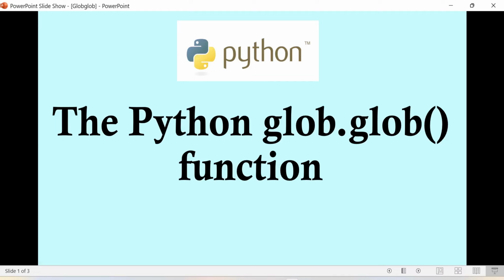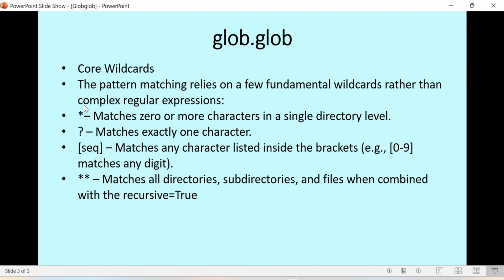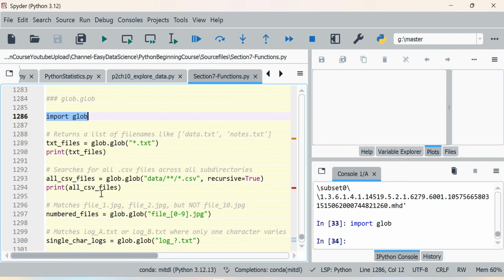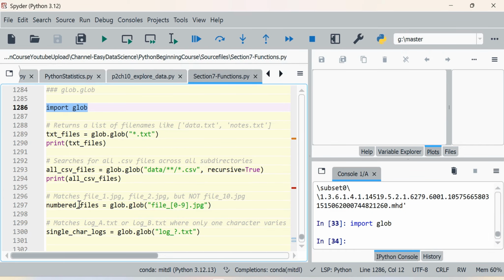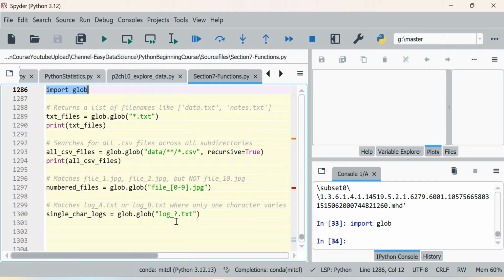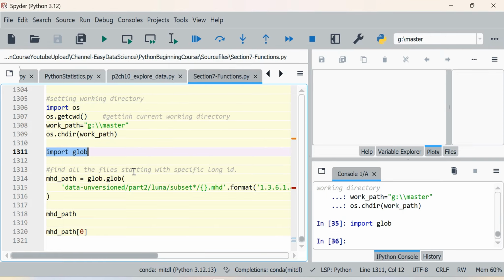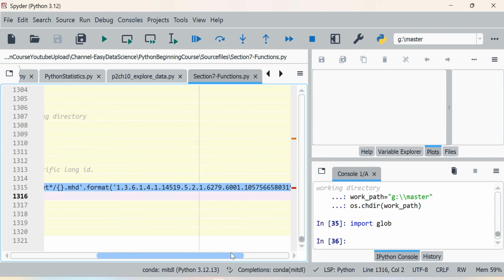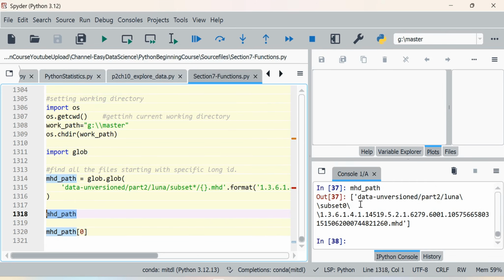Using glob.glob() in Python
The Python glob.glob() function is a built-in tool used to search the file system and find all pathnames matching a specified pattern based on Unix shell wildcard rules. Instead of manually looping through directories and checking string names, glob.glob() handles the filtering natively and returns matching files and folders as a Python list.
Core Wildcards
The pattern matching relies on a few fundamental wildcards rather than complex regular expressions:
*– Matches zero or more characters in a single directory level.
? – Matches exactly one character.
[seq] – Matches any character listed inside the brackets (e.g., [0-9] matches any digit).
** – Matches all directories, subdirectories, and files when combined with the recursive=True